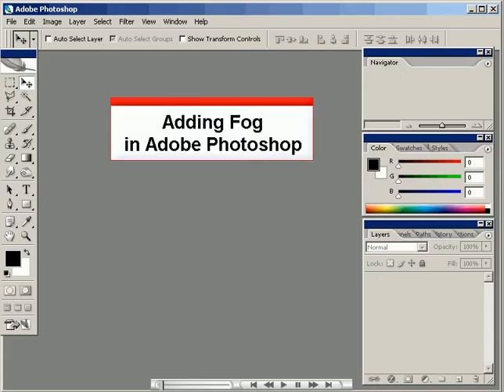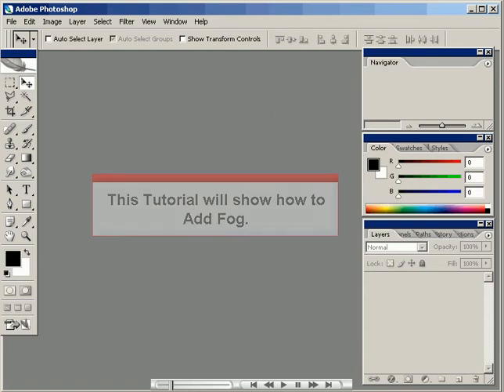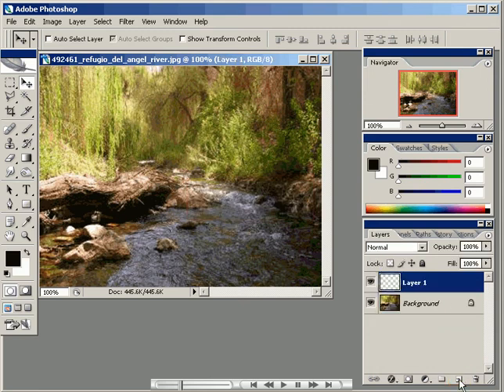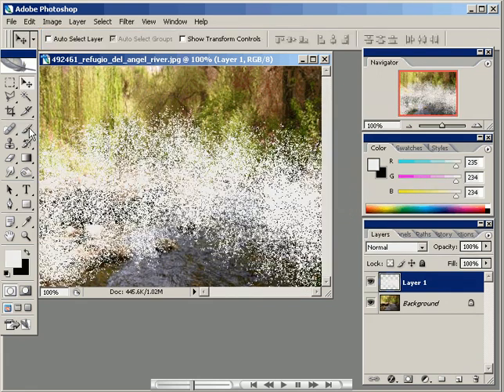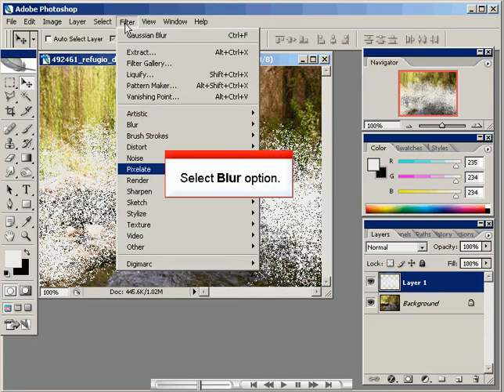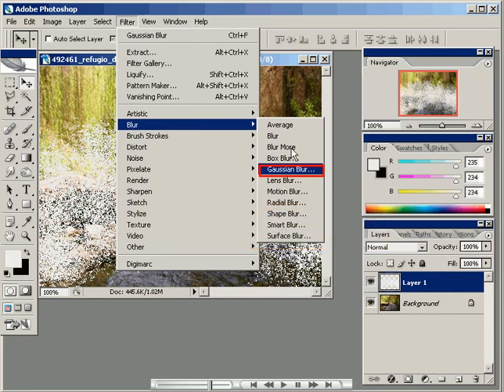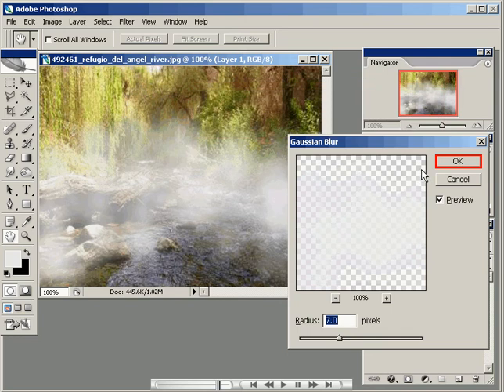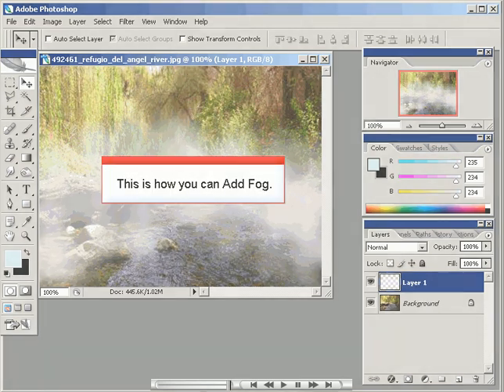Adding Fog to Images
This Tutorial will demonstrate how to add Fog to Images in Adobe Photoshop